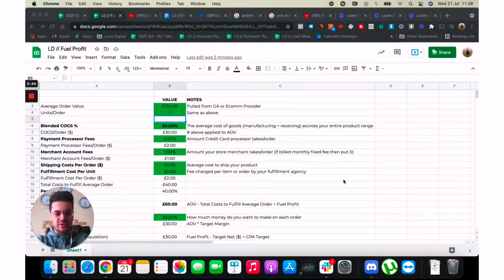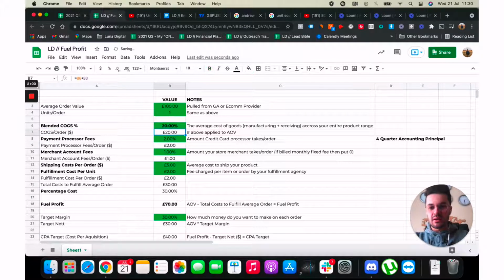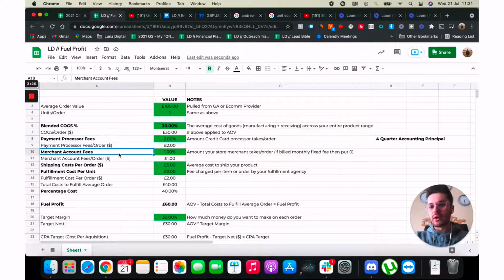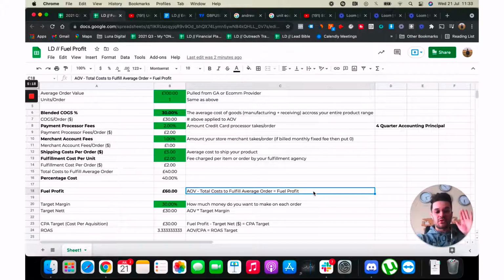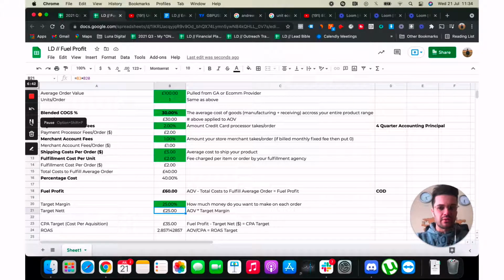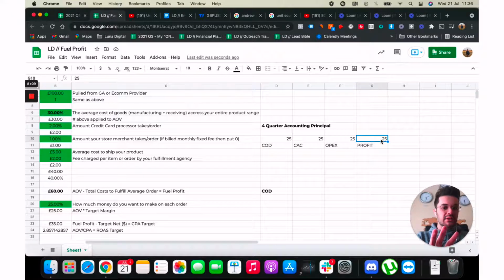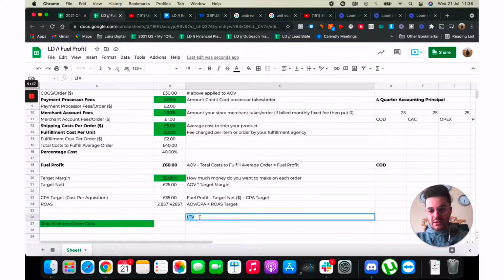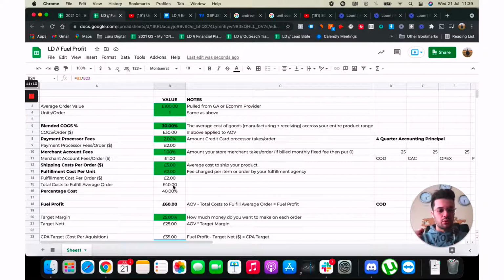How to do E-commerce Advertising Math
Almost all successful E-comm businesses have a great handle on the financial viability of their business. But what 90% of them don't have is the financial viability to "scale aggressively." when investing into Advertising.

This leaves them at a competitive disadvantage because they can't outgrow their competition.

In this video I'm going to show you exactly what metrics and unit economics you need to know in order to set yourself up for massive scaling potential!